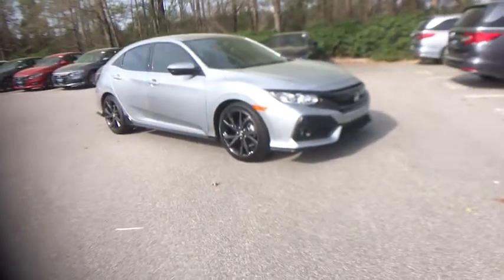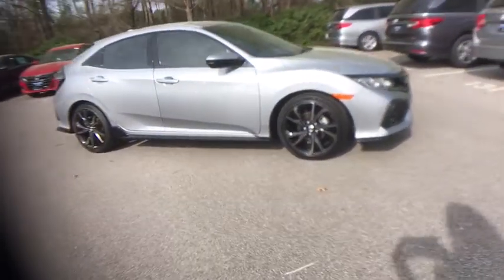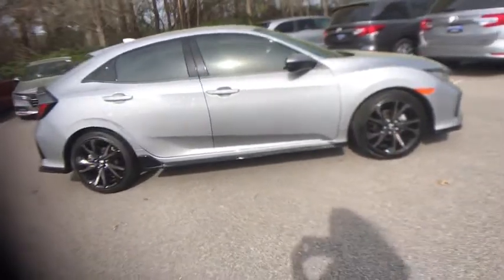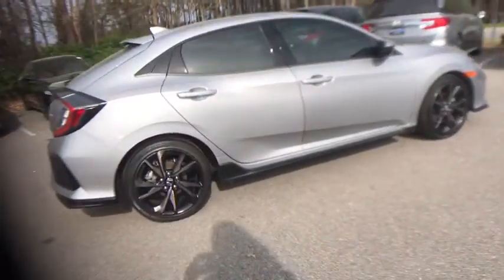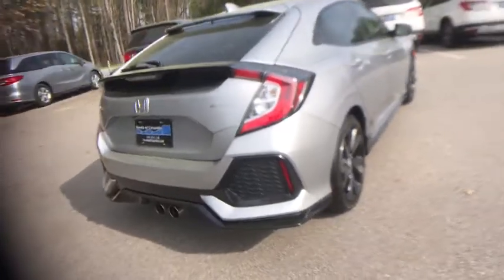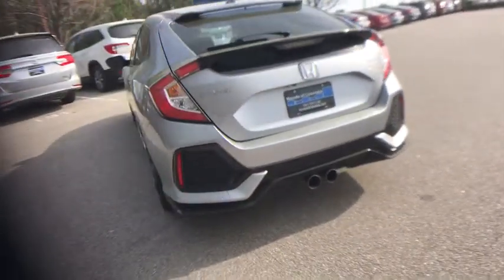2018 Honda Civic Columbia, Lexington, Irmo, West Columbia, Aiken, SC 220298A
Lunar Silver Metallic Used 2018 Honda Civic available in Columbia, South Carolina at Honda of Columbia. Servicing the Lexington, Irmo, West Columbia, Aiken, SC area.

2018 Honda Civic Sport Certified. Certification Program Details: Roadside Assistance Yes; Roadside Assistance for the duration of the Certified Pre-Owned Limited Warranty. Up to two complimentary oil changes within the first year of ownership.